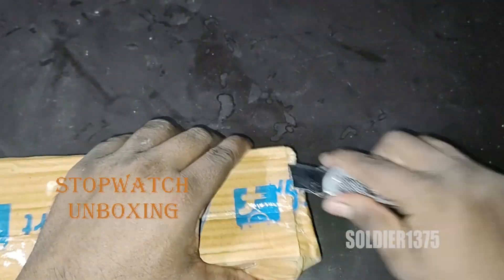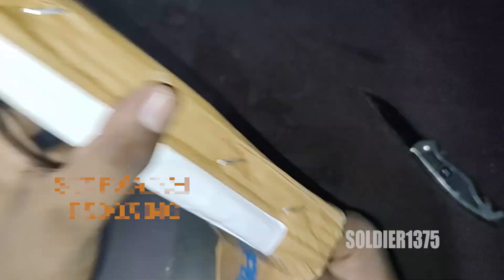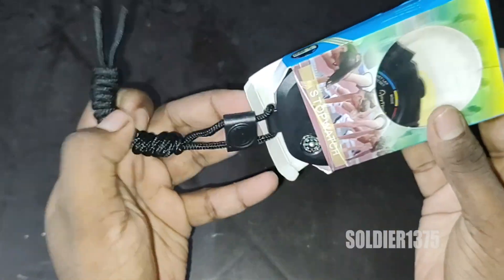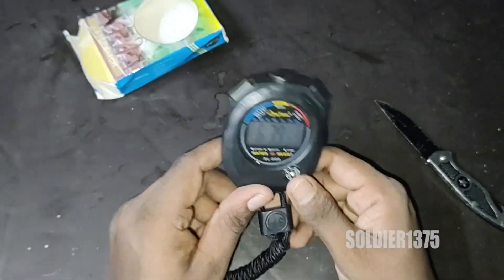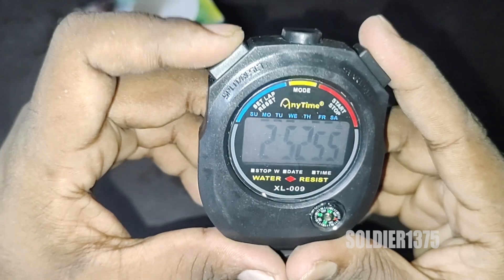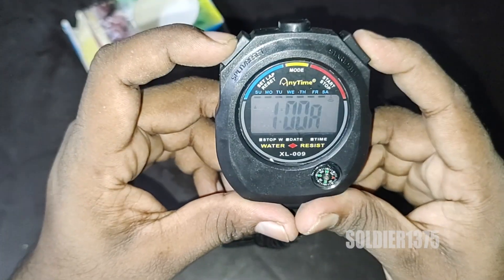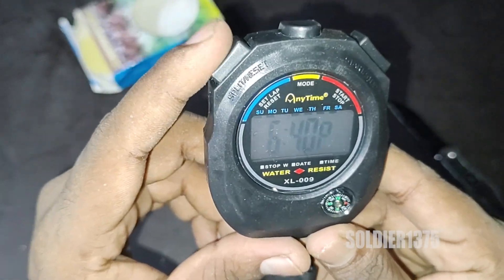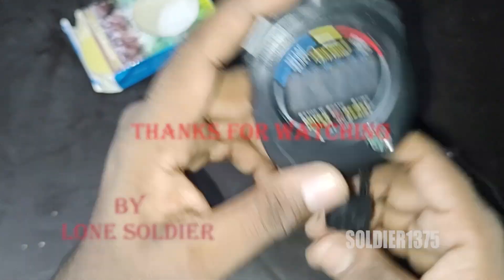Stopwatch - Compact, Affordable & Perfect Clock In Tamil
Hi Guys,

Today I'm Going To Unbox Stopwatch.

Others 01
Others 02 (Toy)
Others 03 (Toy)